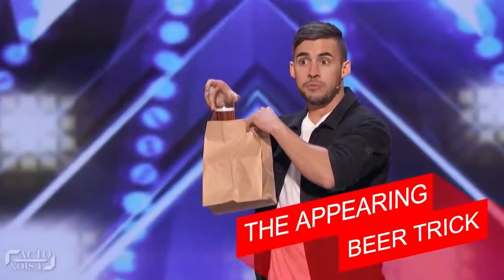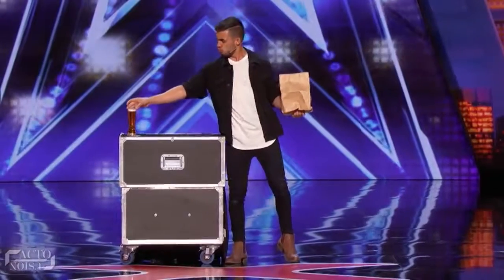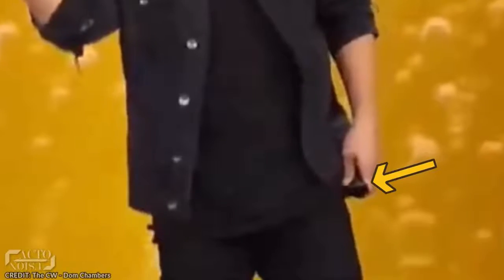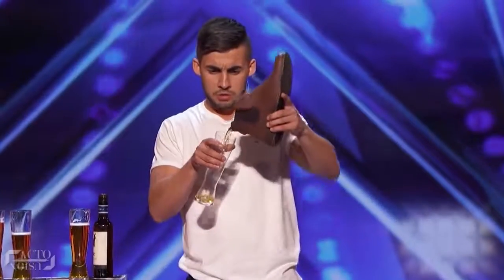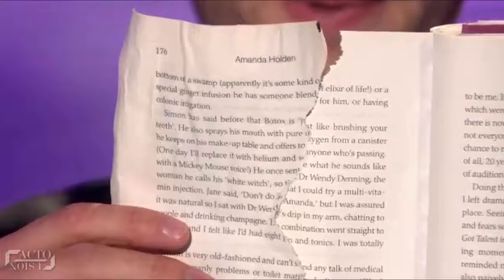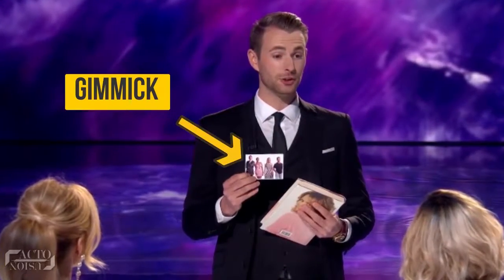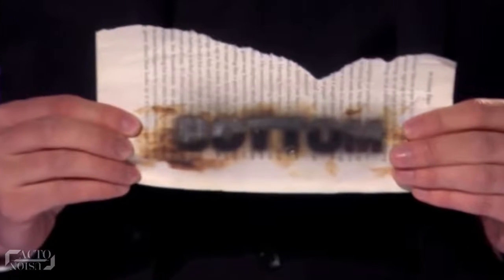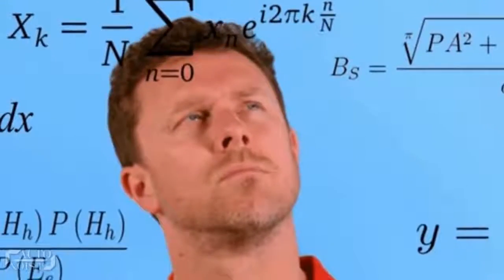The famous magic tricks finally reaveled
Magic tricks